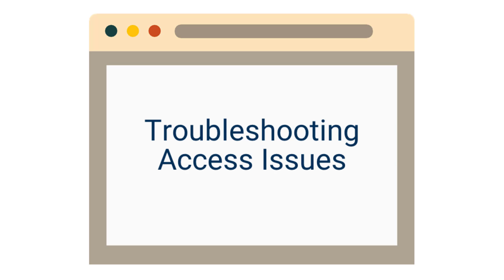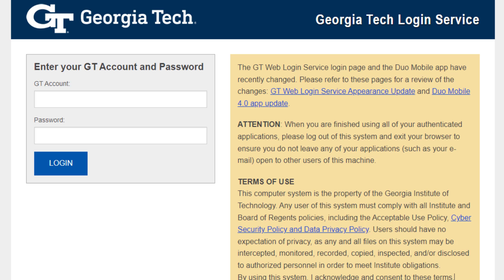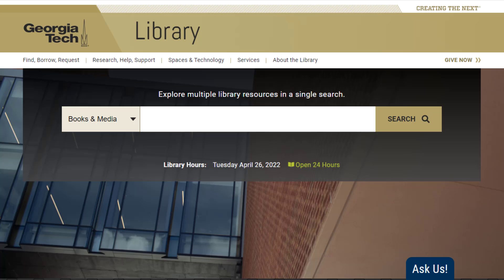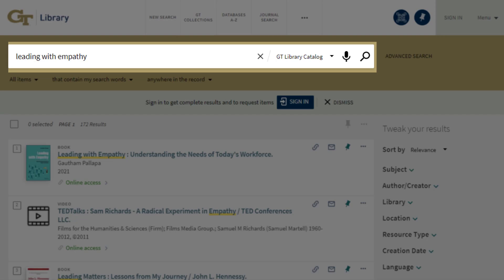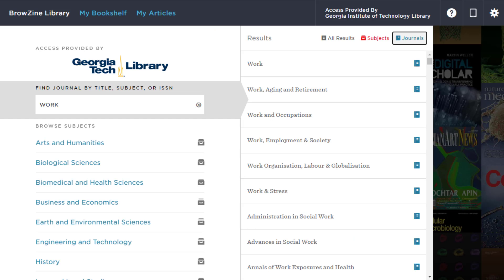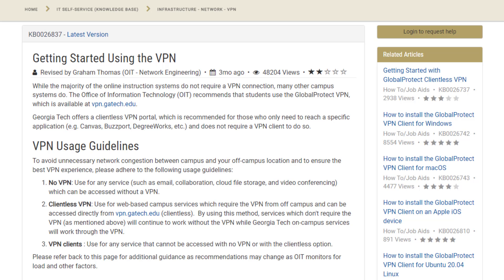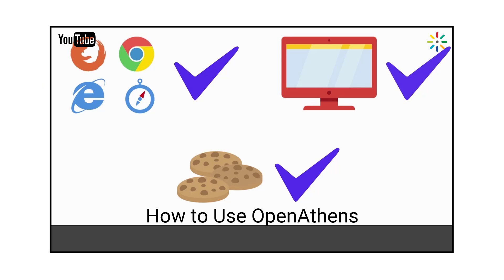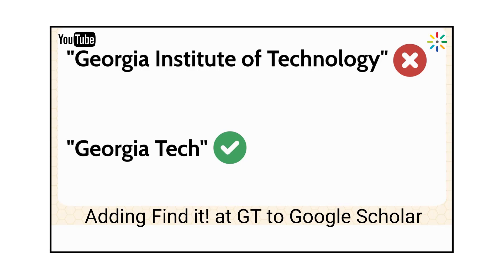Troubleshooting Access Issues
This video covers four tips for accessing library resources, like e-books and journal articles, especially when you are off campus. Tips include using the library catalog (0:52), using BrowZine for journal browsing (1:38), using the Georgia Tech VPN (2:11), and configuring Google Scholar with the Georgia Tech library link, Find It @ GT (2:59).